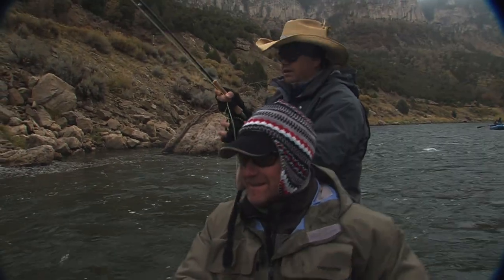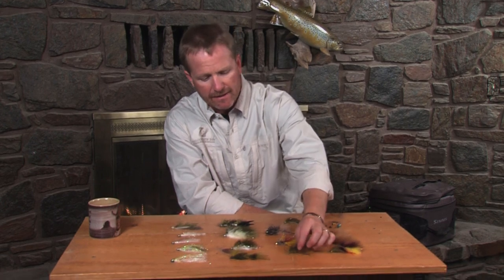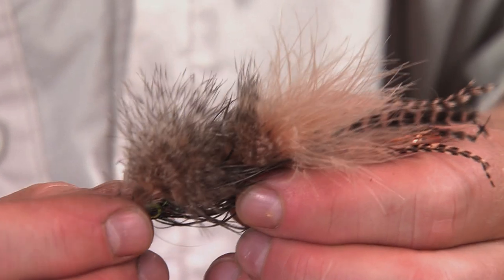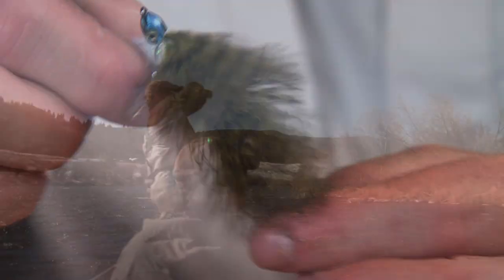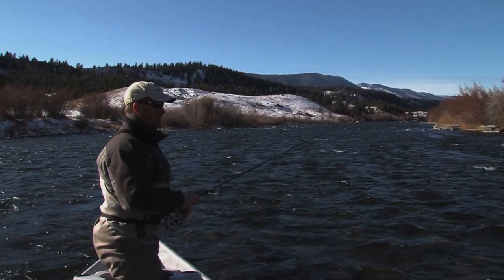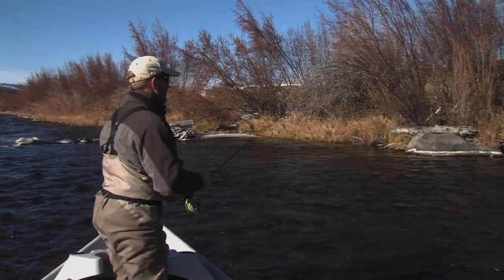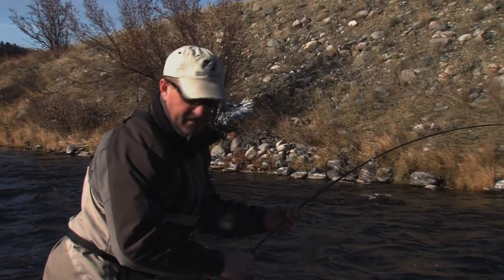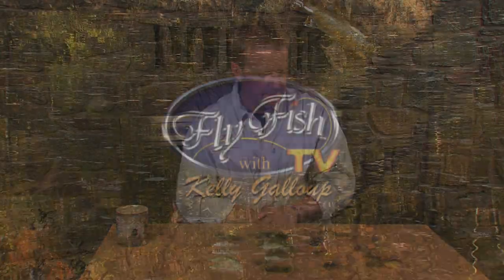JIGGING STREAMERS with Kelly Galloup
Excerpt from Fly Fish TV instructional video "Advanced Streamer Fishing" as seen on Fly Fish TV episode "Musky on the Move". Features Kelly Galloup going over flies and techniques for fishing streamers for trout.  Great look at jigging streamer flies and great lessons on how to jig a streamers in a variety of water types.  Galloup is well know for his great thinking on streamer fishning and tying articulated streamer flies.